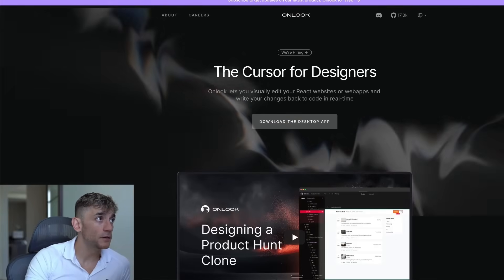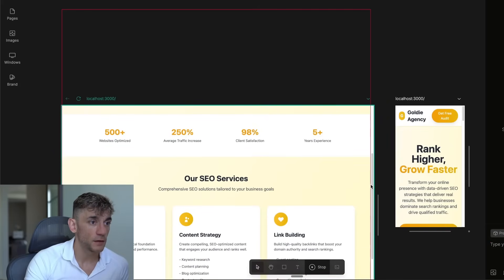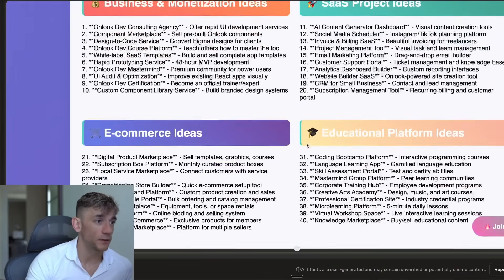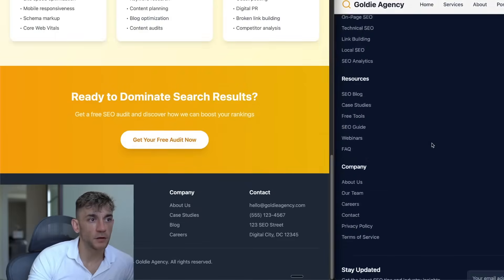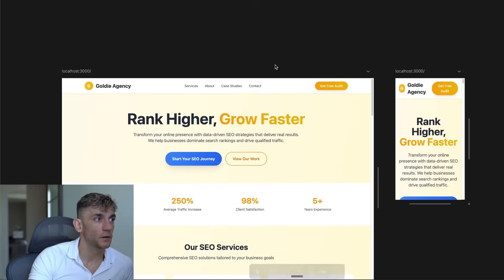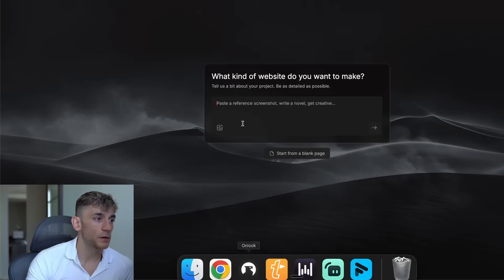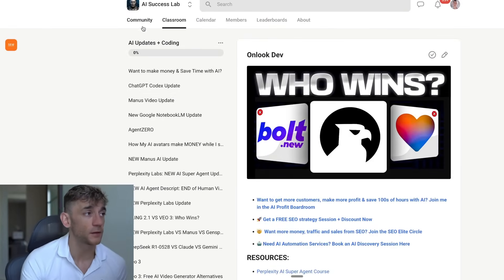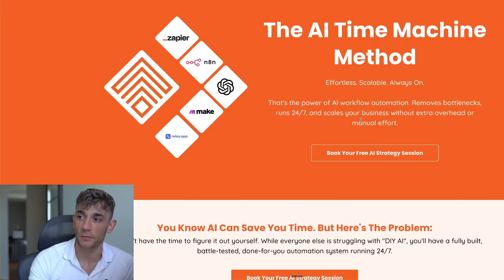Onlook Dev DESTROYS Bolt & Loveable? (FREE!) 🤯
Onlook vs Bolt vs Lovable: Best No-Code Automation Tool for Building Websites

In this episode, we delve into Onlook, a powerful no-code automation tool for building apps locally. We demonstrate how to visually edit React websites or web apps and write changes back to code in real time. The episode includes a side-by-side comparison of Onlook with Bolt and Lovable to determine the best performance. Highlights include step-by-step instructions for generating an SEO agency website for Goldie Agency, showcasing Onlook's user-friendly interface, interactive mode, and ability to host projects locally. We also discuss the benefits of Onlook over competitors like its coding speed, ease of use, cost-effectiveness, and local file management. Additionally, viewers are introduced to resources available in the AI Success Lab for further learning and automation strategies.

00:00 Introduction to Onlook: A No-Code Automation Tool
00:24 Getting Started with Onlook
00:48 Creating and Editing a Website with Onlook
02:58 Comparing Onlook with Bolt and Lovable
03:44 Advanced Features and Tips for Onlook
04:39 Building Additional Pages and Customizing Styles
09:12 Publishing and Managing Your Onlook Project
10:30 Exploring Onlook's Versatility
12:48 Conclusion and Additional Resources